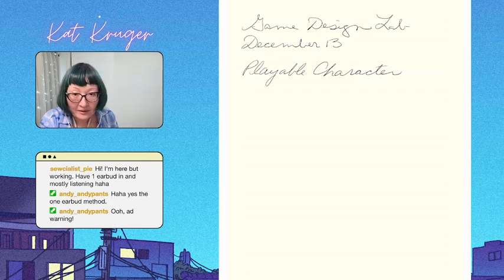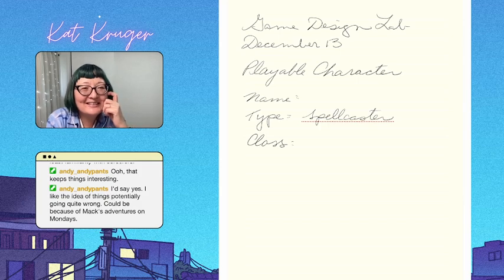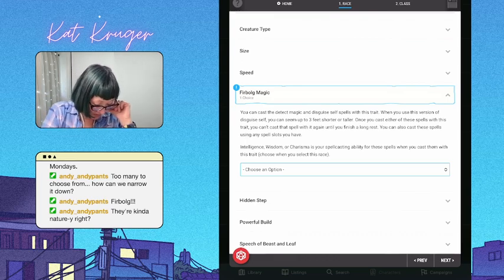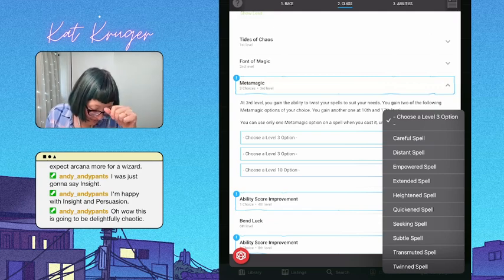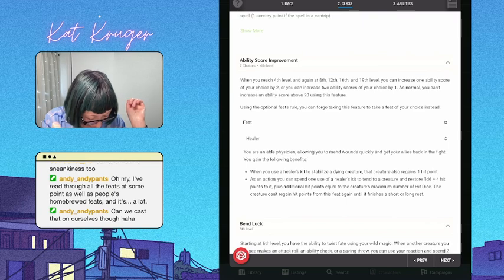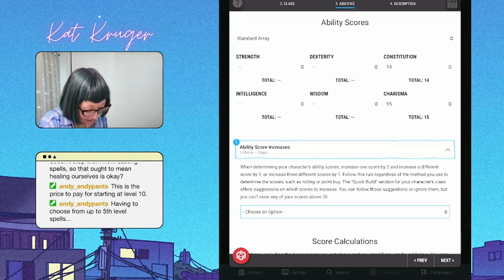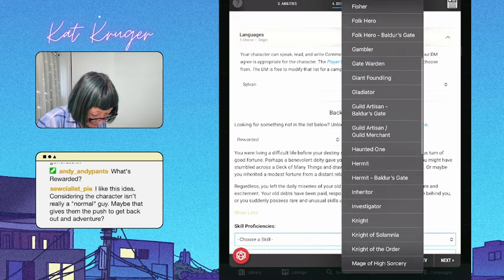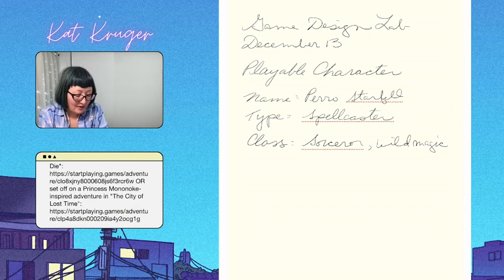Game Design Lab: Peridot "Perro" Starfell (PC)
Creating a hero for play-by-post community events.